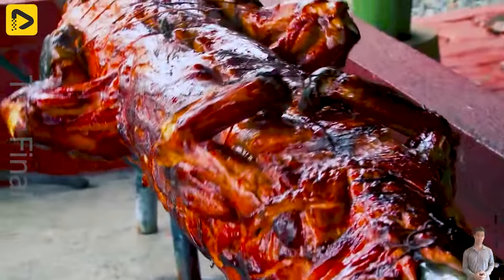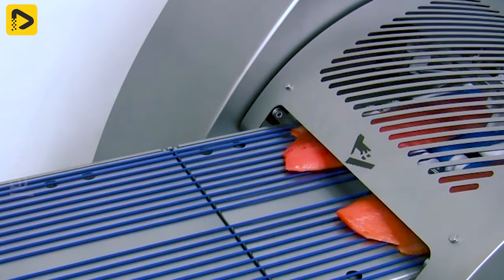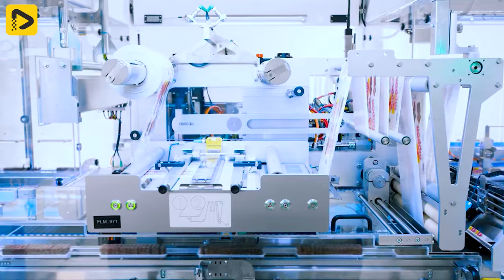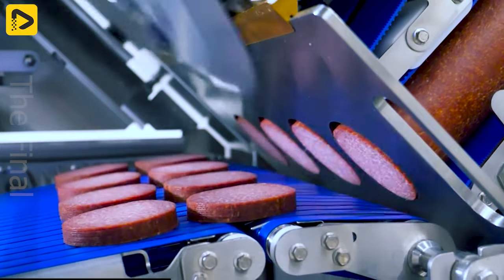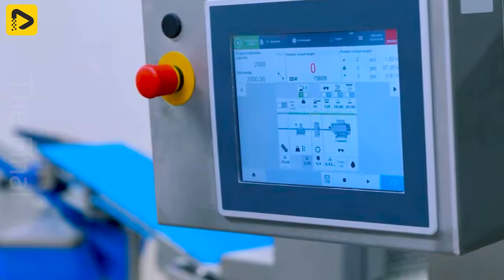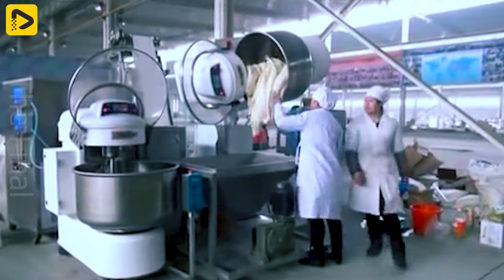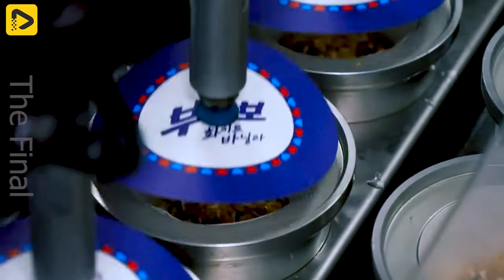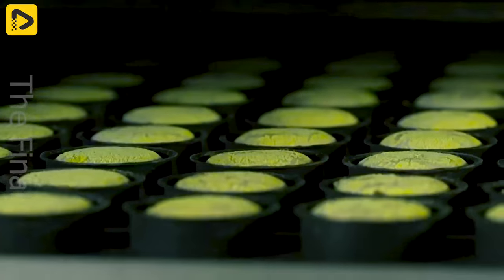Amazing Food Processing Machines That Are At Another Level ▶13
7. Amazing Food Processing Machines That Are At Another Level ▶13

Witness the marvel of crocodile meat processing with these amazing food processing machines. From cutting to packaging, these state-of-the-art food processing machines ensure precision and efficiency at every step of the process. Experience the innovation and expertise behind crocodile meat processing with these remarkable food processing machines.

00:00 food processing machines
01:05 sausage packaging line
04:40 chocolate processing process
07:32 Crocodile meat processing
10:55 ice cream factory

This Video researched by: Robin Ondricka
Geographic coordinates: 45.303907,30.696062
Mother's maiden name: Sauer
Birthday
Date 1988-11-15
Age 35 years old